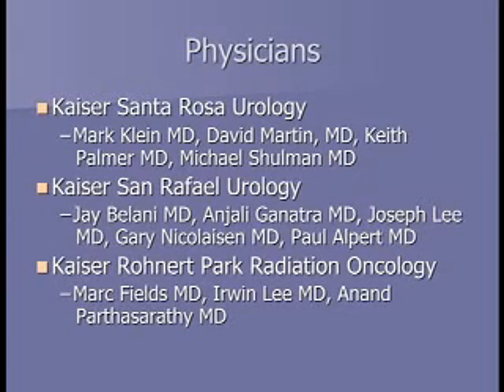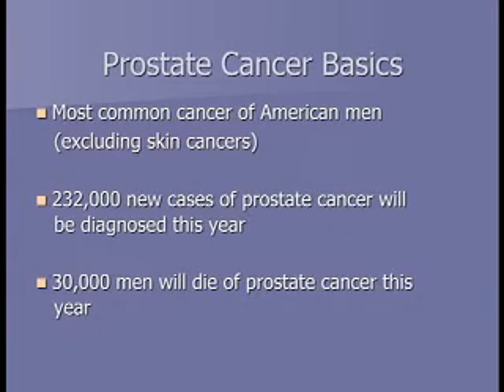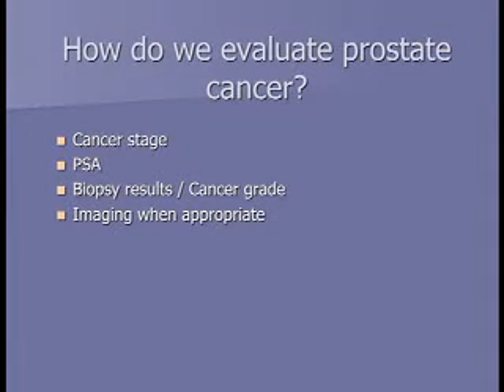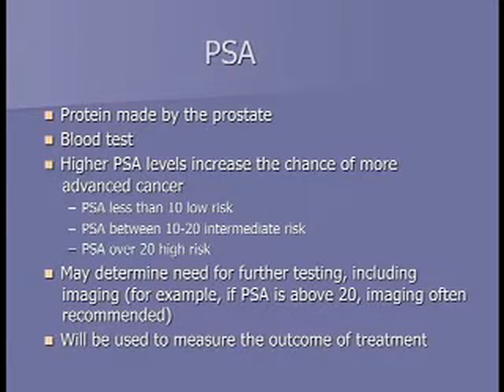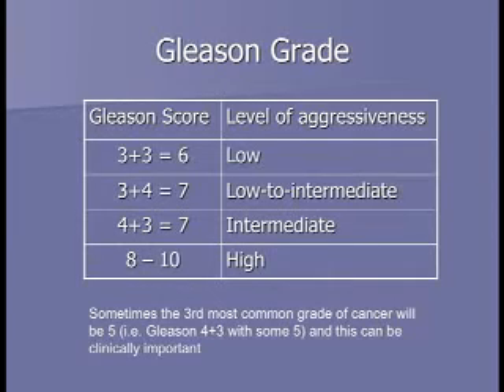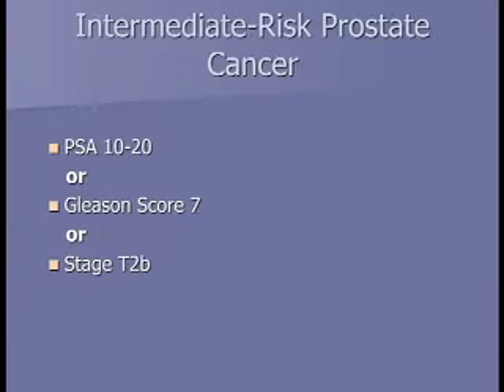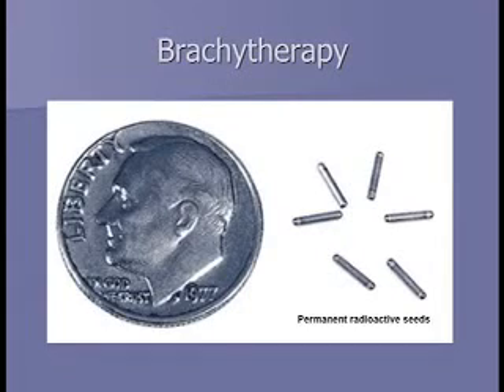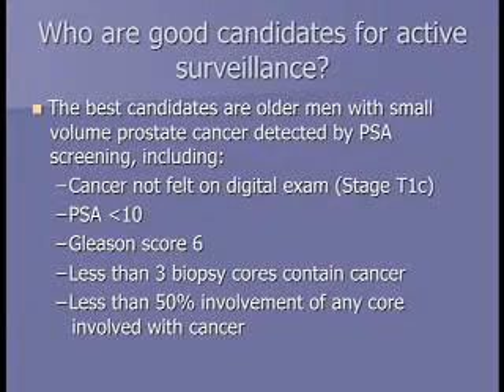Kaiser Permanente North Bay Prostate Cancer Education Class